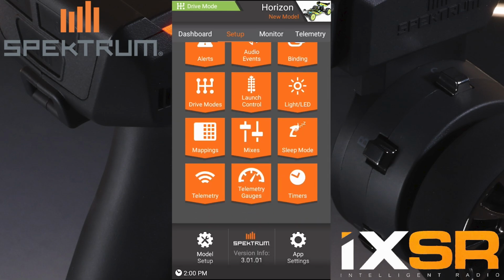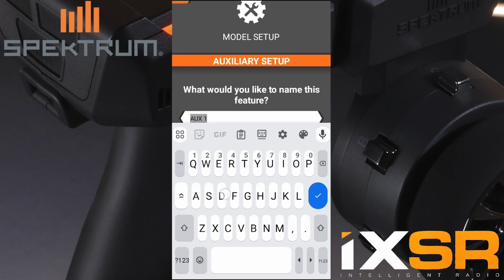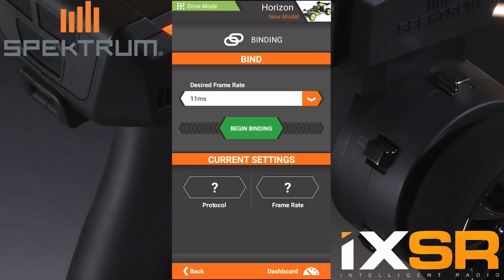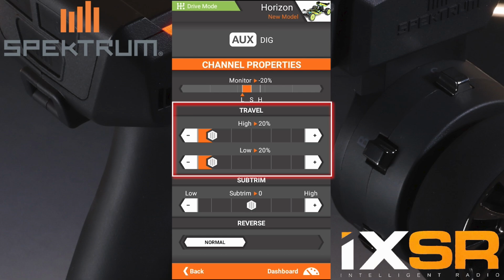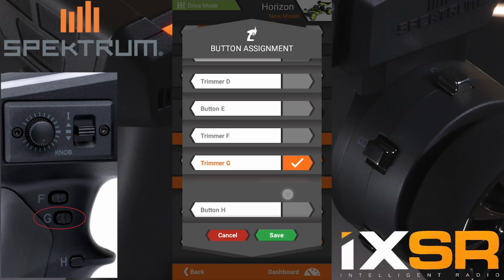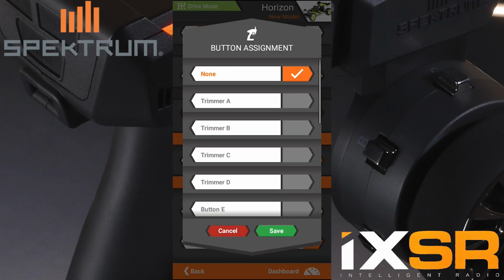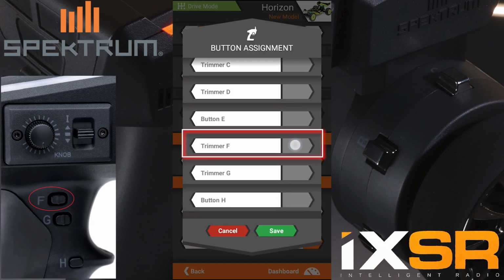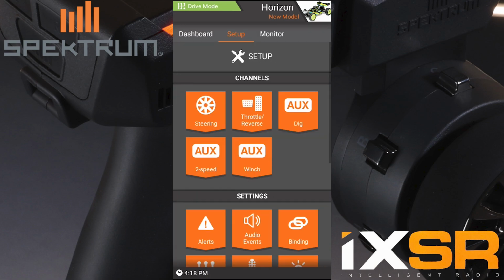How to Setup multiple Auxiliary functions for an RC rock crawler: Spektrum iXSR transmitter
In this video we will go over how to setup multiple auxiliary functions for an RC rock crawler in the Spektrum iXSR transmitter.